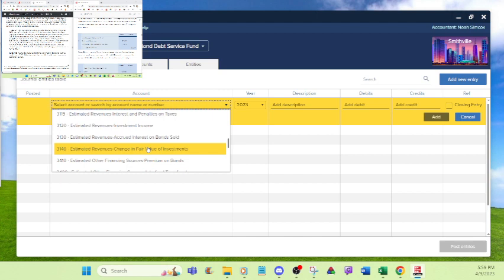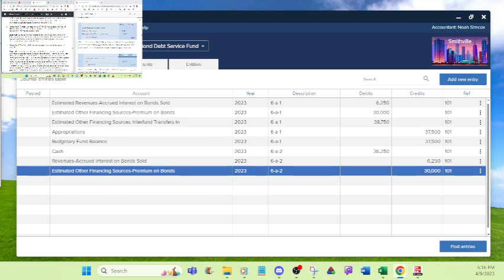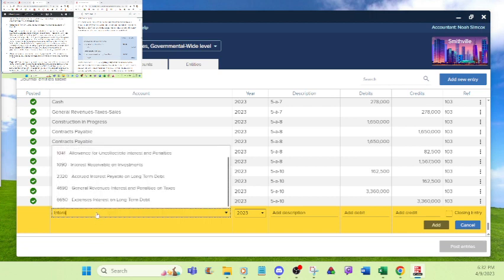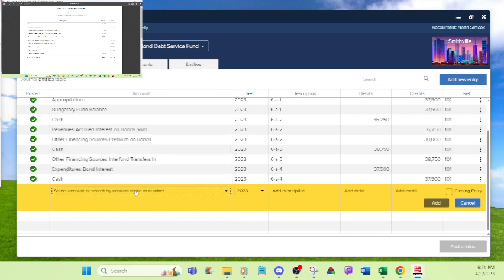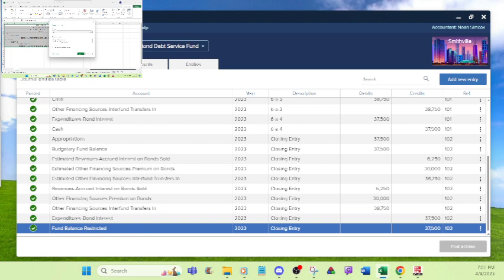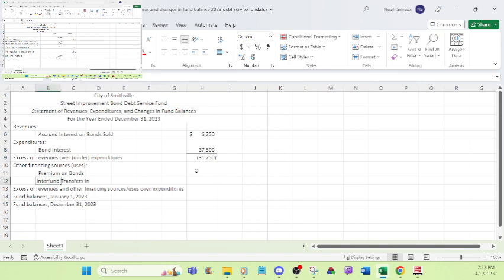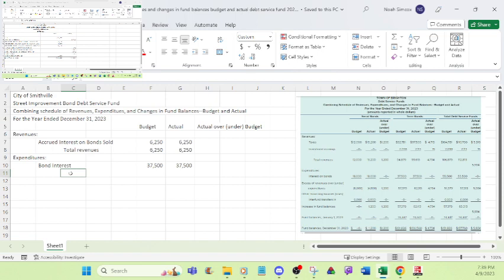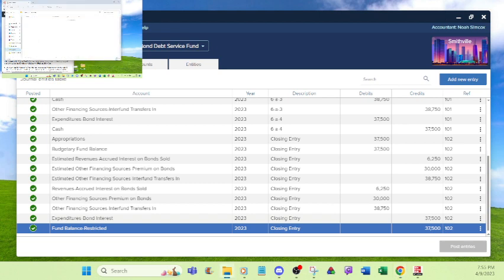homework 4 9 2023 3